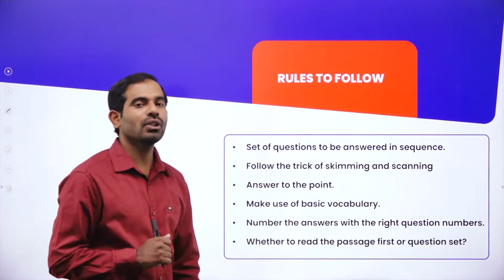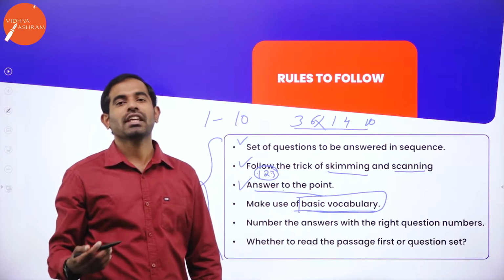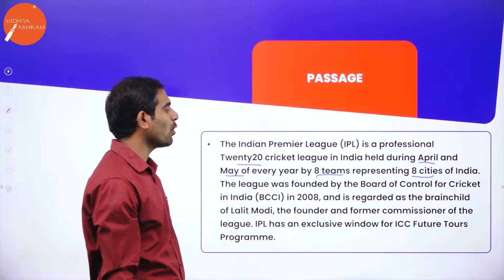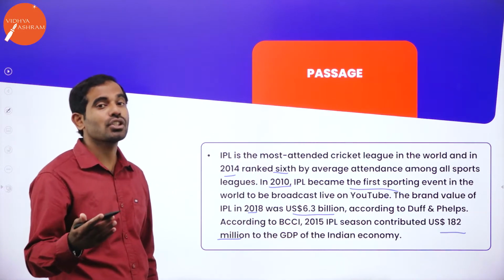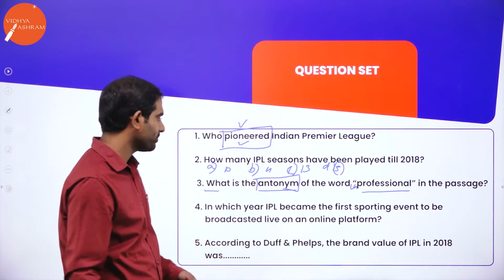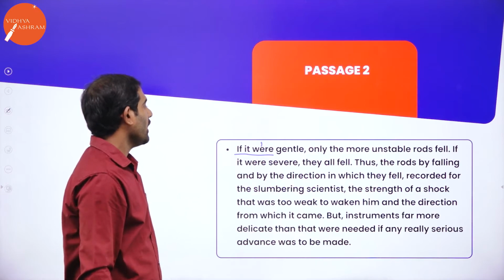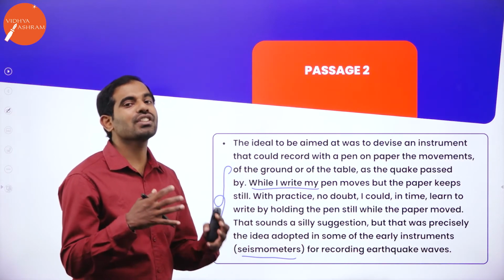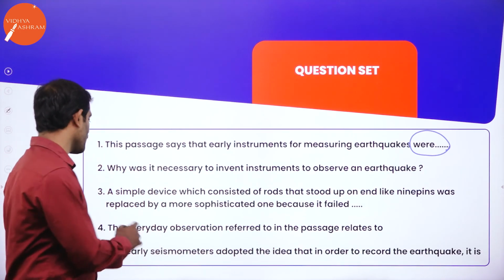DAY 27 | ENGLISH | II PUC | PASSAGE AND COMPREHENSION READING | L1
Class : II PUC
Stream : SCIENCE AND COMMERCE
Subject : ENGLISH
Chapter Name : PASSAGE AND COMPREHENSION READING